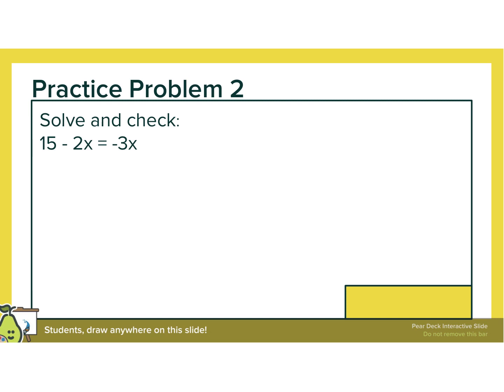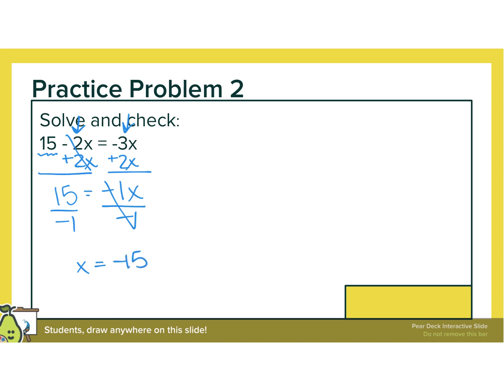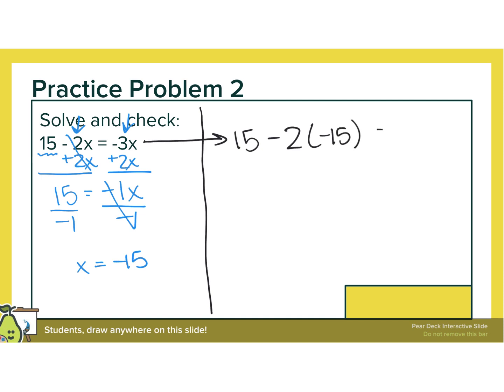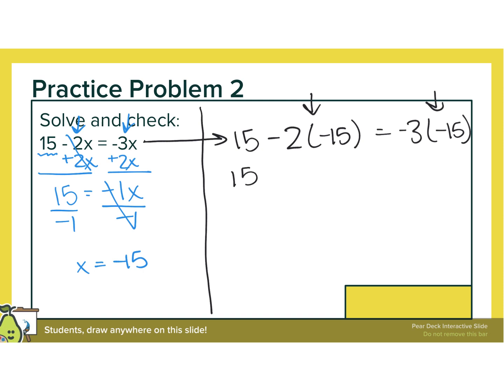Advanced Equations pp2